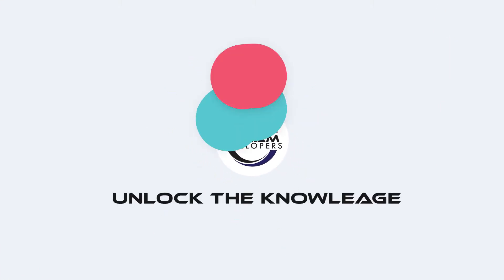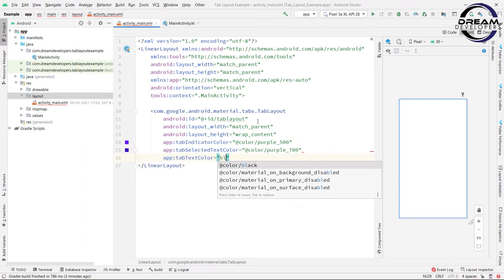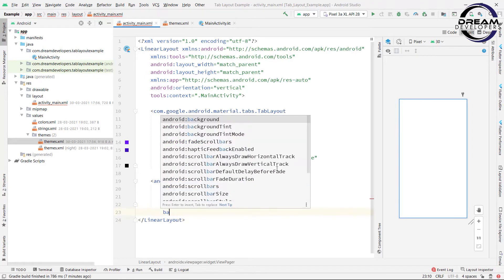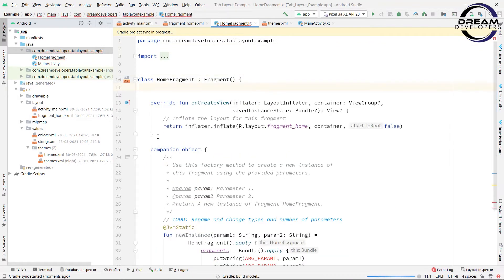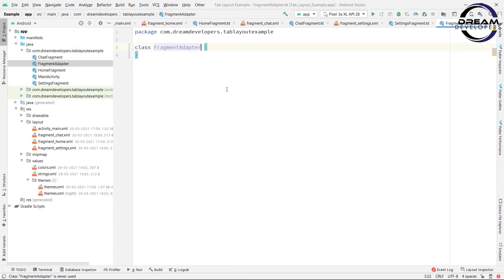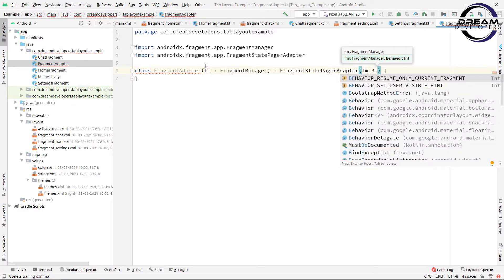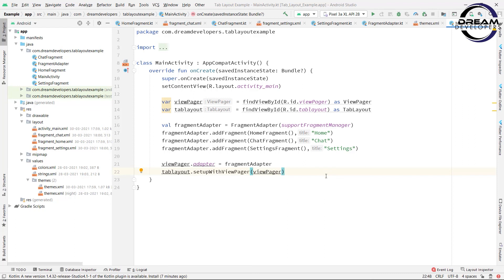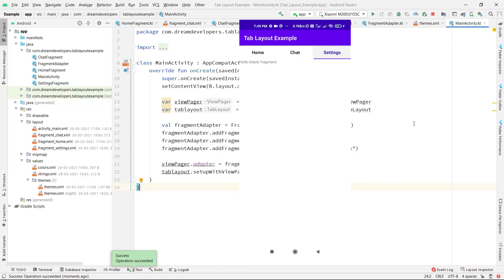Tab Layout in Android Studio Kotlin || Using Fragments || With Source Code.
Hello Everyone, I hope you all are doing good.

Today we will implement Tab Layout in Android Studio Kotlin.

BE MY FRIEND:
🌍Check my website / blog: